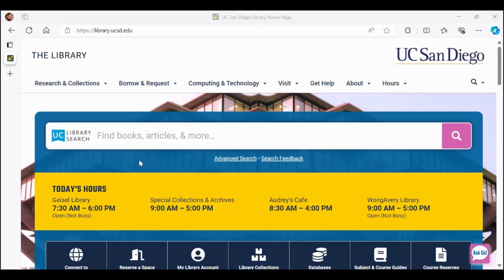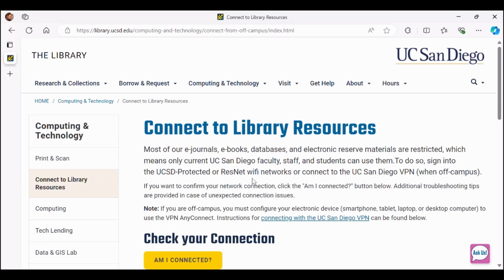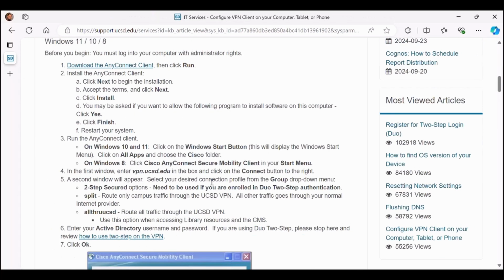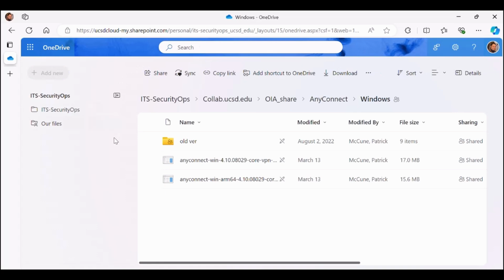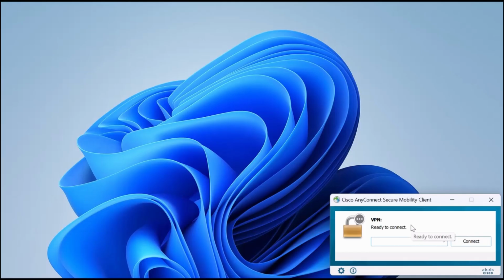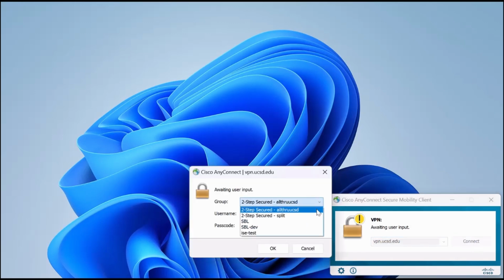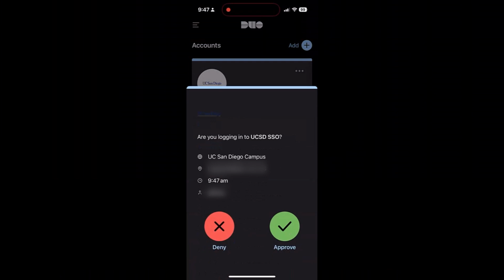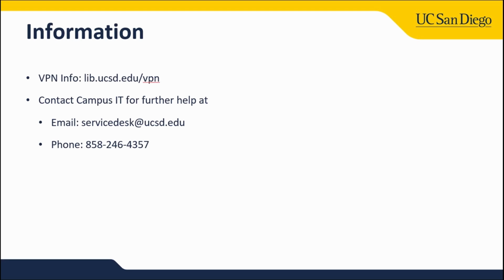How to Install the UC San Diego VPN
Learn how to download and install the UC San Diego VPN (Virtual Private Network) to access UC San Diego Library’s electronic resources, such as articles, e-books, databases, reserves and more.